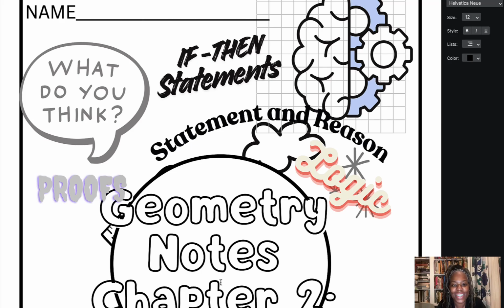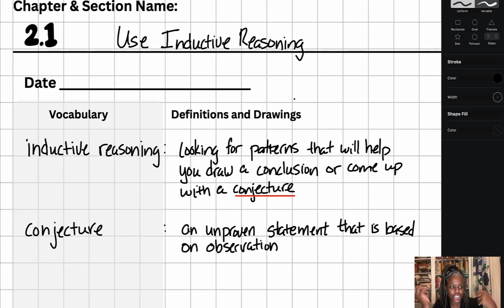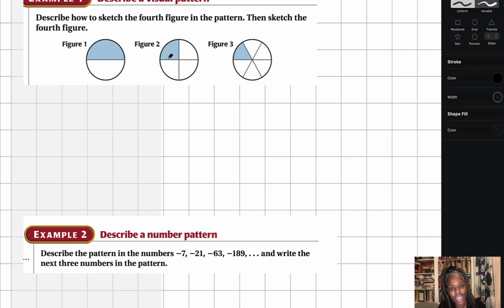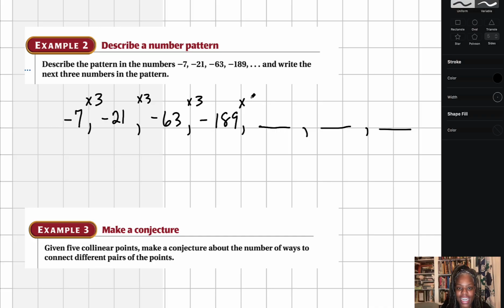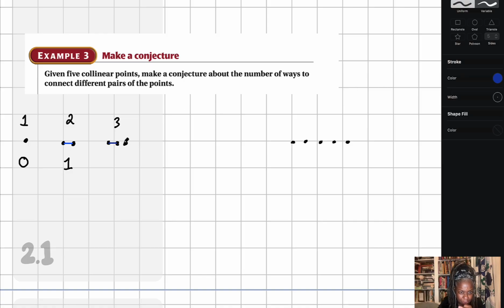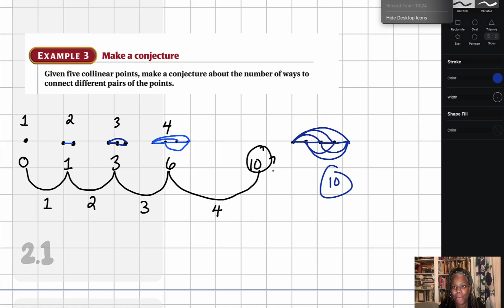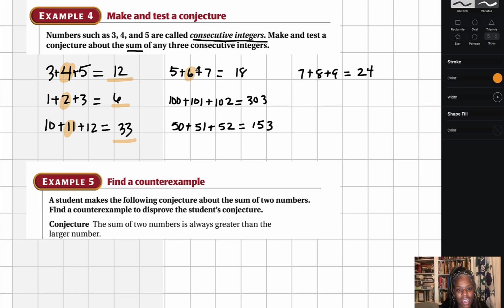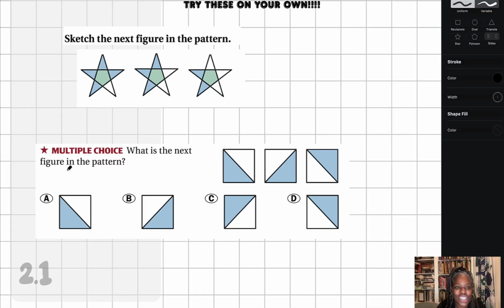Geo 2 1 Notes and Examples